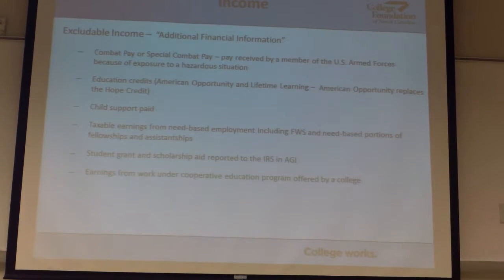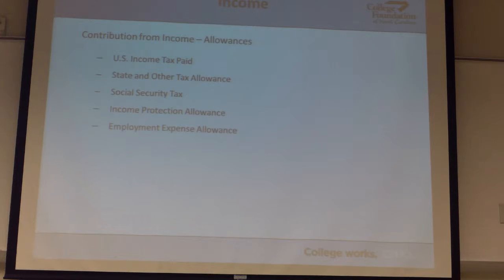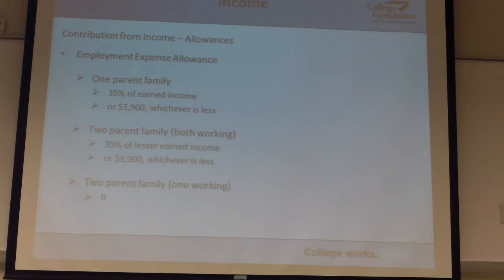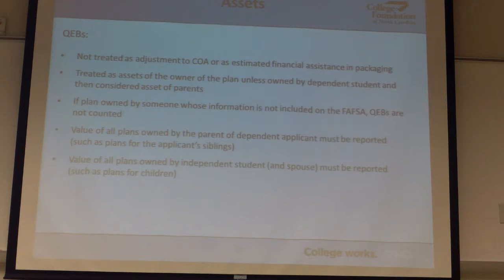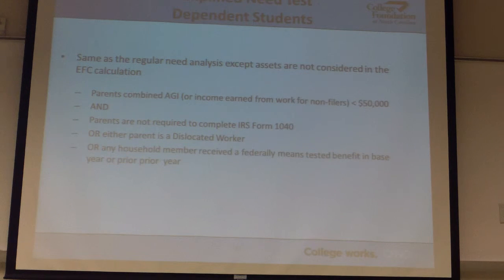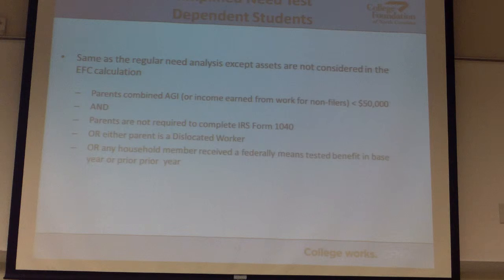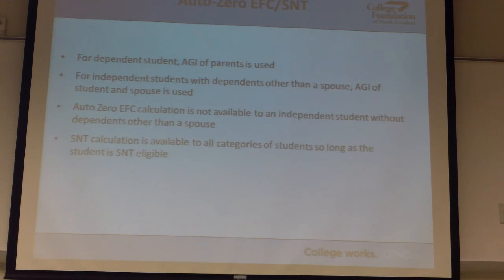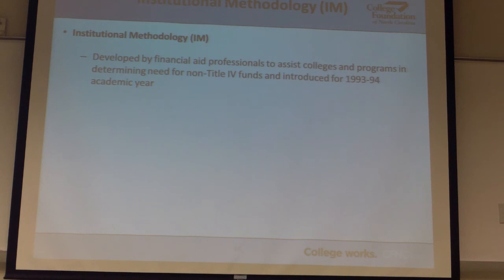Financial Aid Methodologies 2